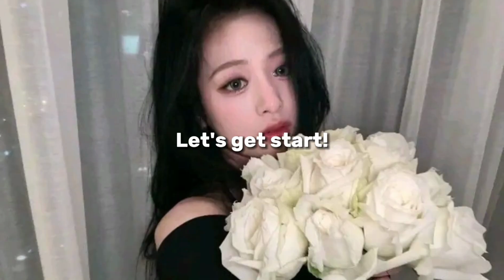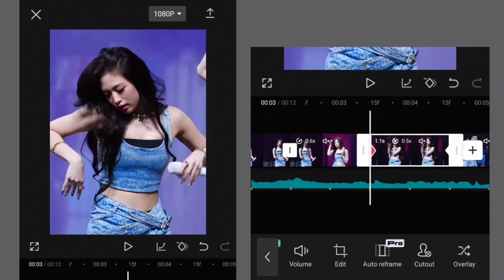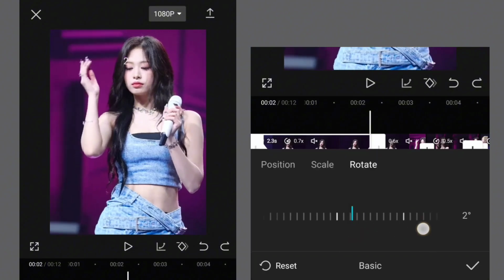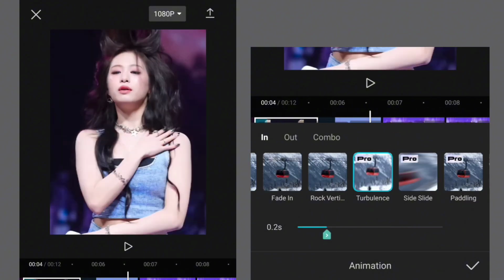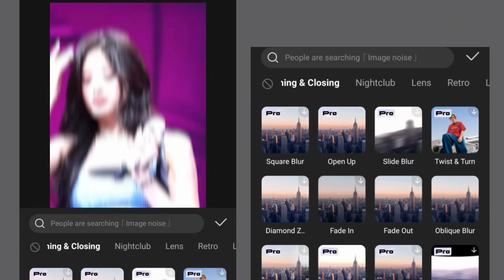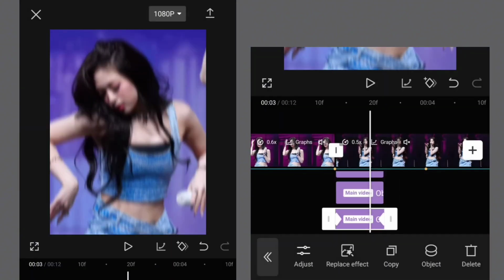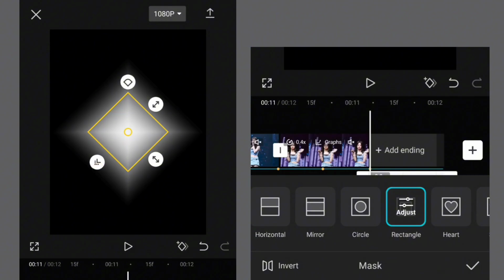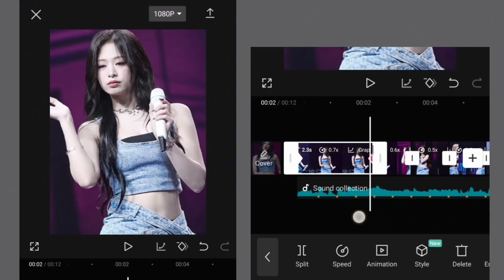✧"No One Else" Kpop Edit Tutorial - Capcut | Blackuwi